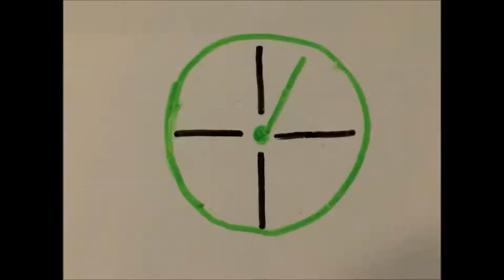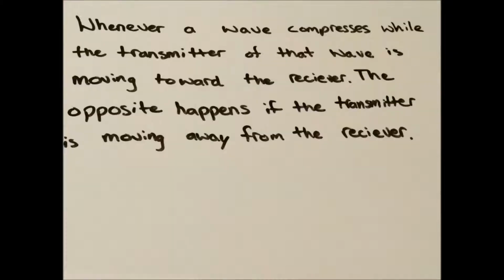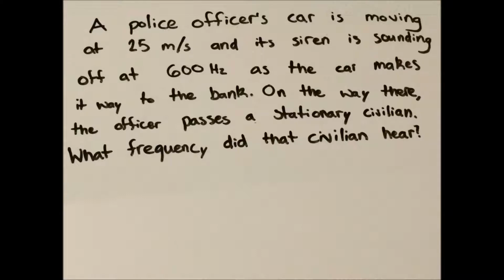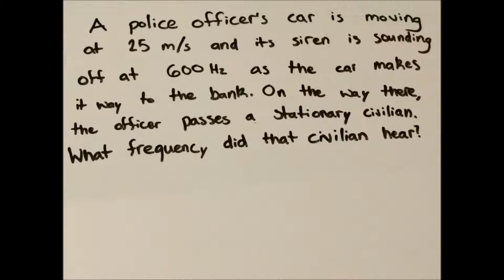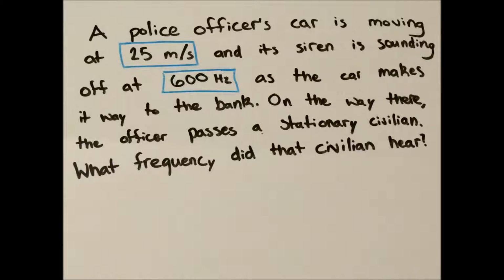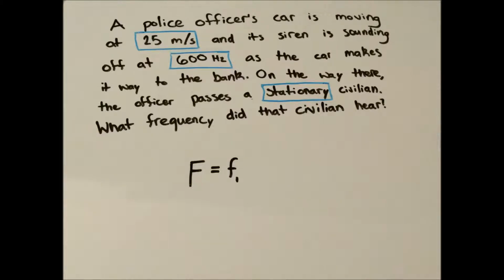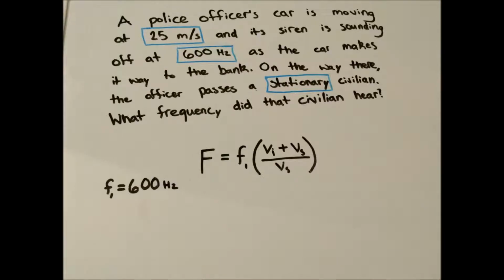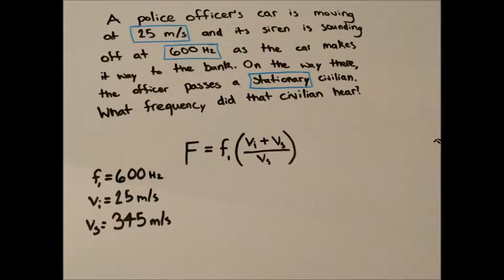The Doppler Effect - Final Project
Final version of the Doppler Effect video project for Mrs. Easterling's 4th period physics class